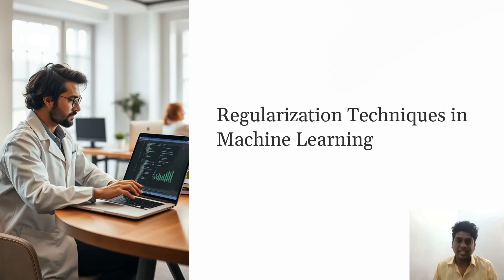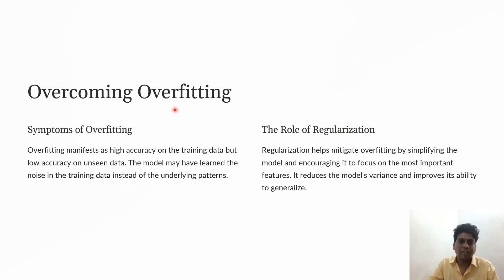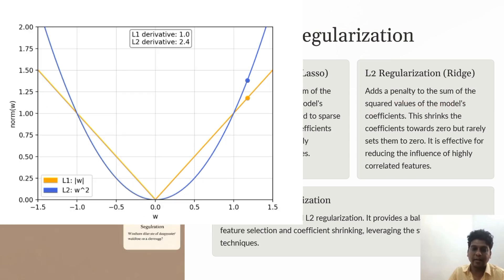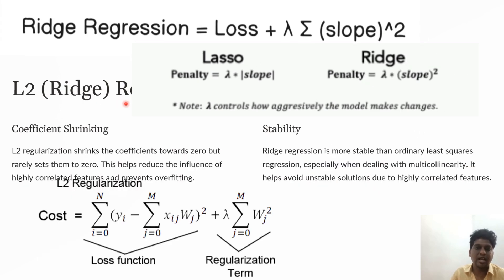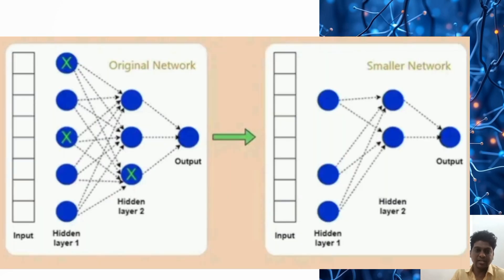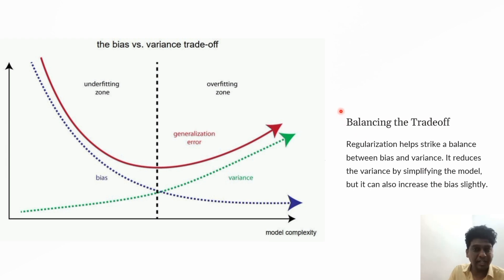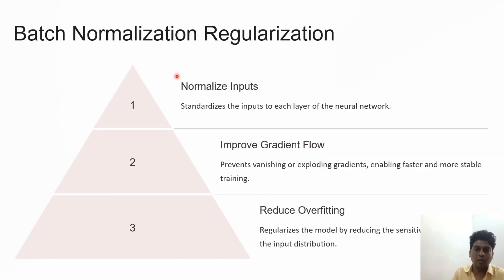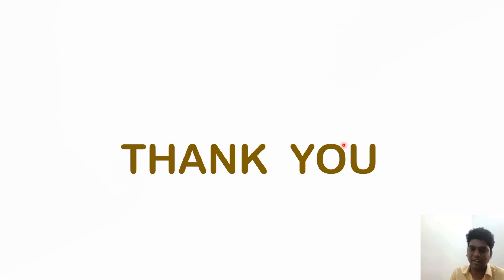Regularization techniques in machine learning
In this video, we dive into the essential regularization techniques used in Machine Learning to improve model performance and reduce overfitting. Regularization methods are crucial for making models generalize better to unseen data.  we'll explore key regularization methods such as L1 (Lasso), L2 (Ridge), and Dropout, along with their benefits and practical applications.

What is Regularization? The concept and importance of regularization in machine learning.
L1 Regularization (Lasso): How it encourages sparsity in your model and its benefits.
L2 Regularization (Ridge): How it helps prevent overfitting by penalizing large coefficients.
ElasticNet Regularization: Combining the best of L1 and L2 regularization.
Dropout in Deep Learning: A powerful technique to reduce overfitting in neural networks.
Practical Implementation: Learn how to apply these regularization techniques

Regularization is a crucial tool for improving model accuracy, and after watching this video, you'll be able to use these techniques in your own projects with confidence.